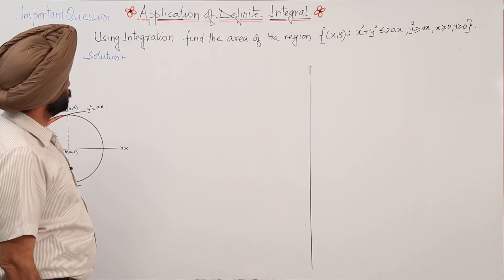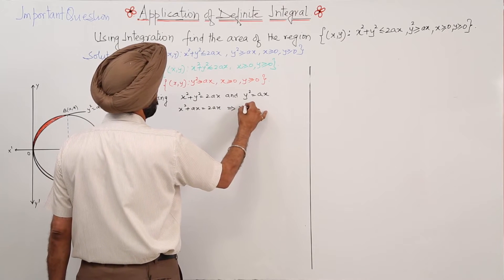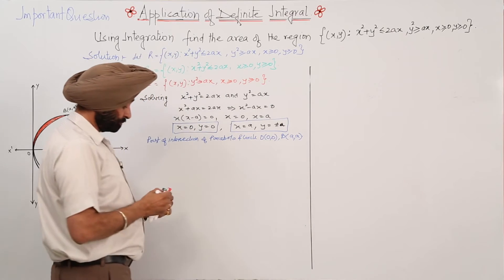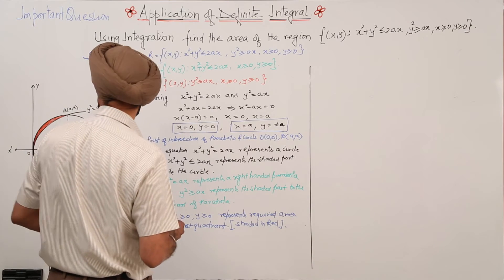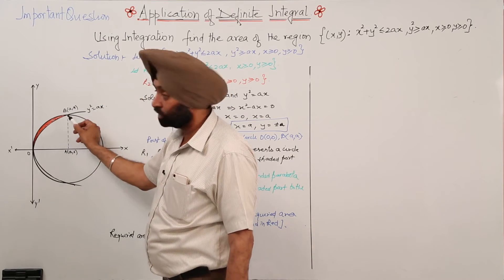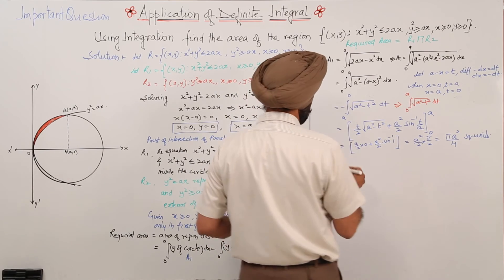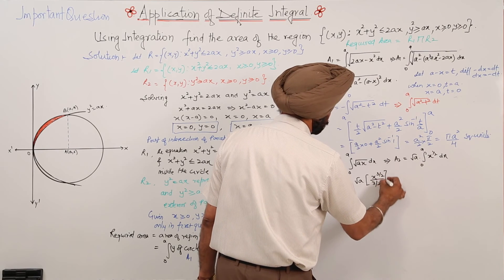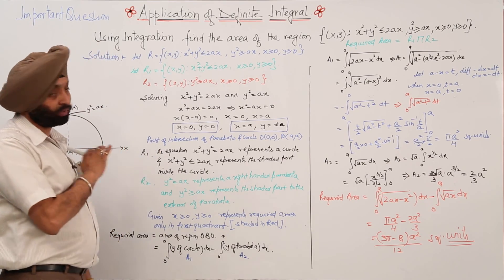Free ICSE 12 MATH | CHAPTER 14 | Application Of Definite Integral I Area between two curves l L41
Application of Definite Integrals (ICS Class 12, chapter 14) have been explained in this bullet course and each and every minute detail has been covered so that students have a thorough understanding and can deal with any question based on this topic.